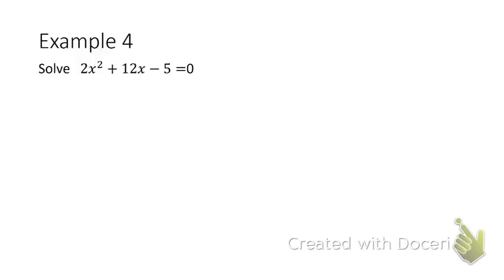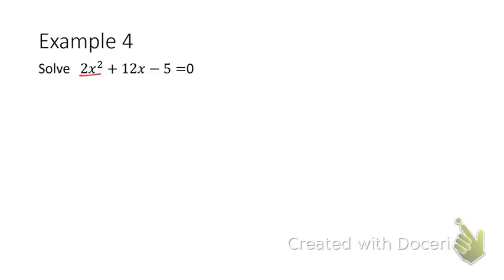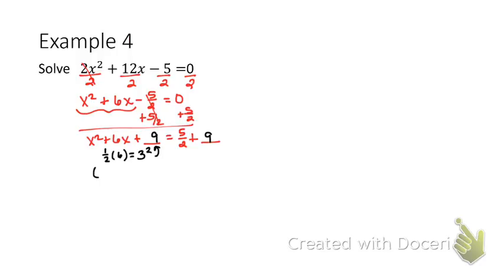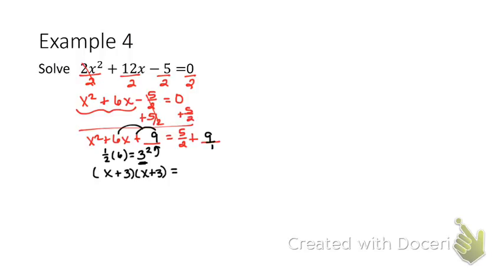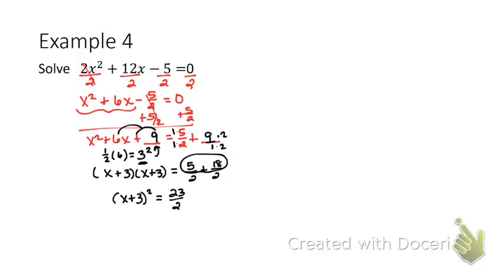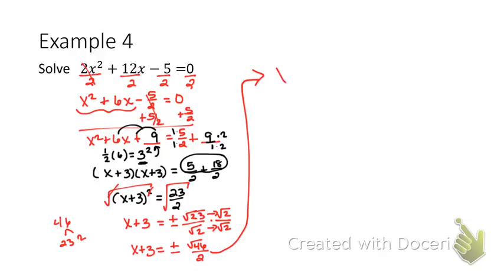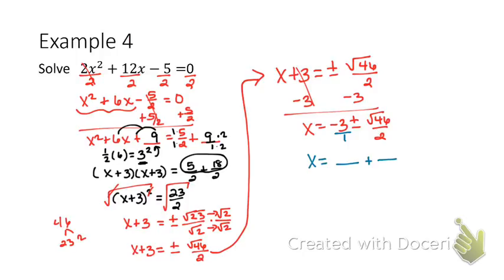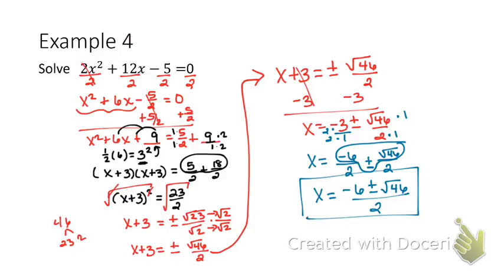6.3 Example 4